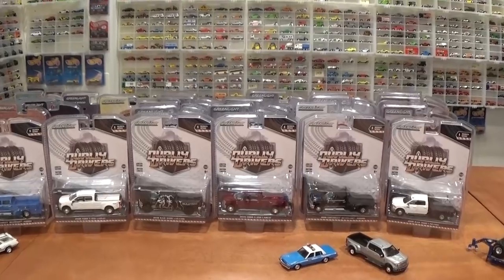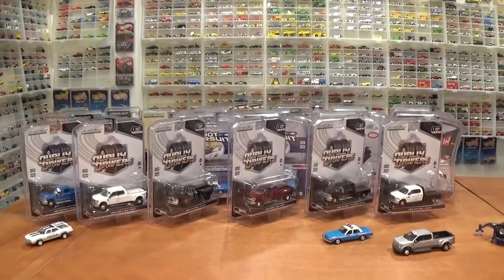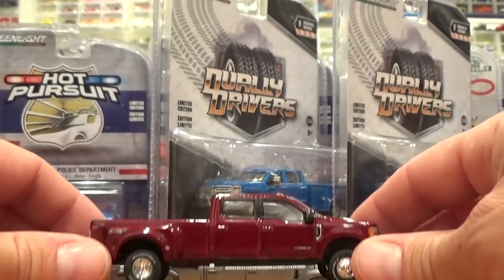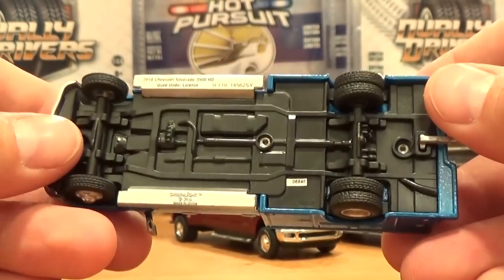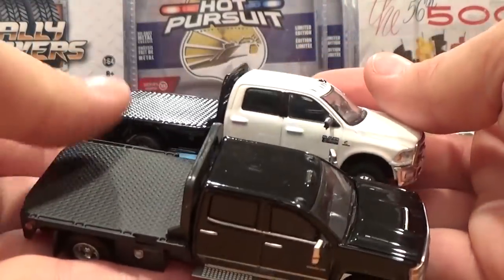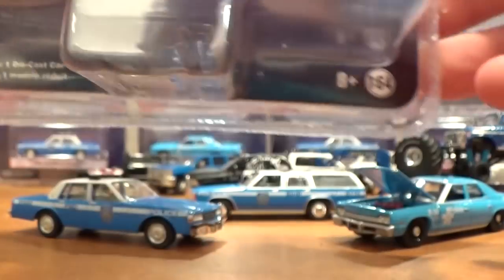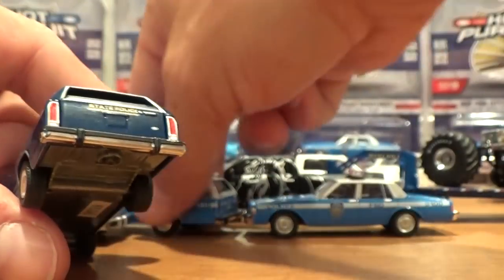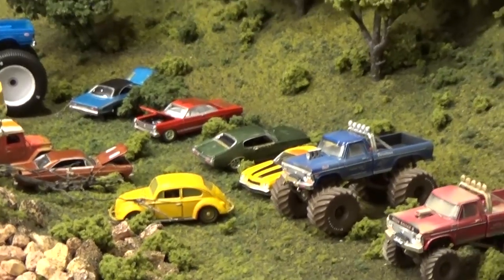Greenlight DUALLY DRIVERS series 1 - REVIEW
Check out the latest series from Greenlight, Dually Drivers Series one. This set features 6 heavy duty pickup trucks from Ford, Chevy, and Dodge, including contractor variations with utility beds and flatbeds. We also take a look at the latest Hot Pursuit Series 32 Police cars, including the new casting for the 1990 Caprice Classic with New York Police Department livery. Also in this series are some super cool station wagons with Crime Lab decorations and NYPD decals. Enjoy!